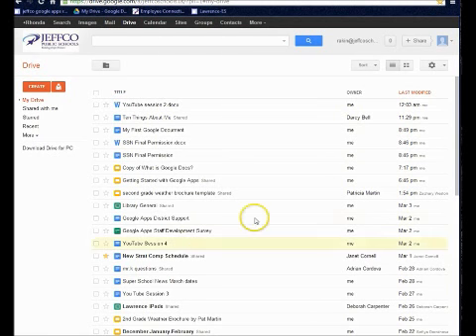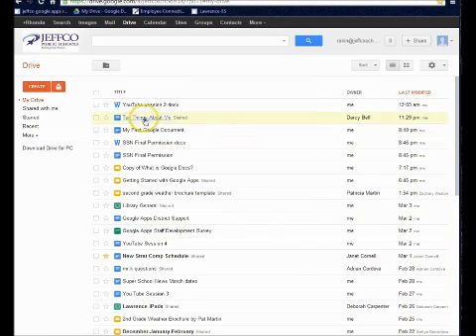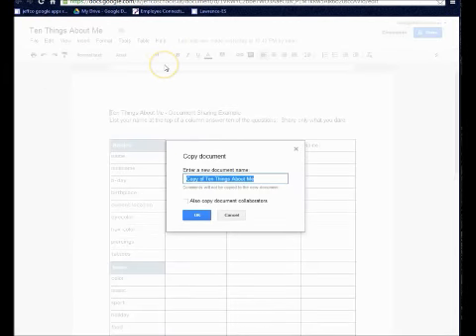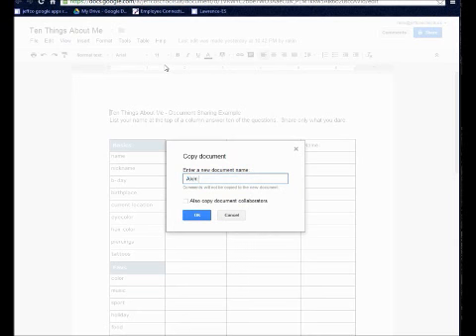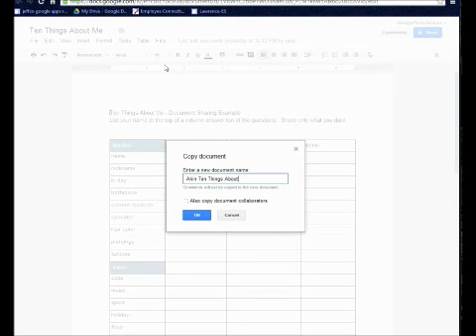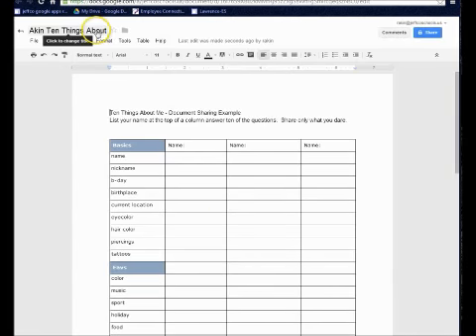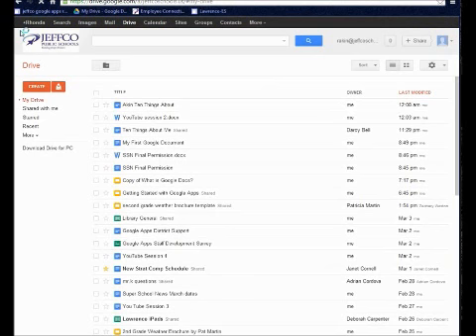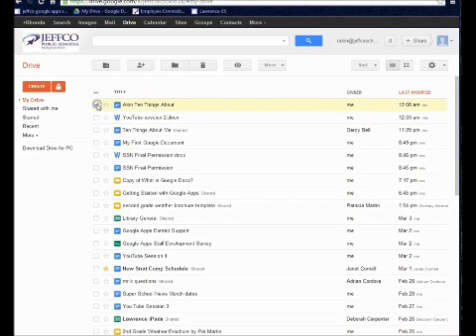Creating a Copy Edited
making copy of google doc